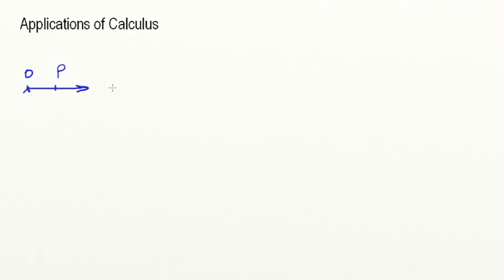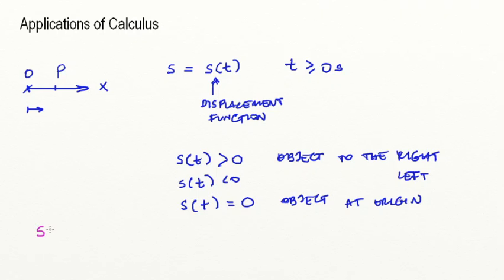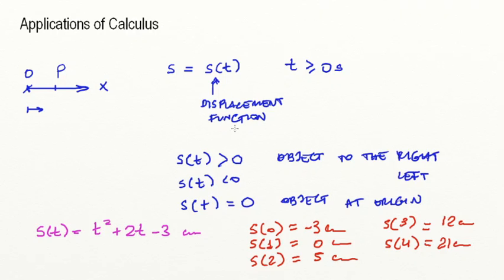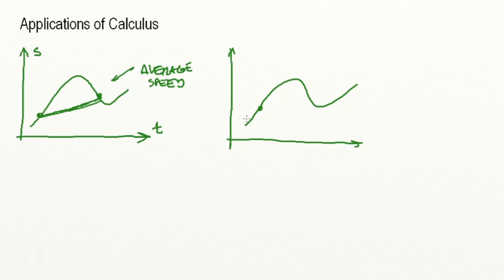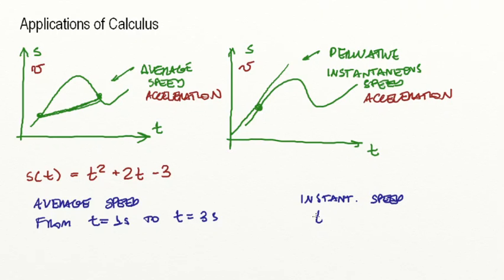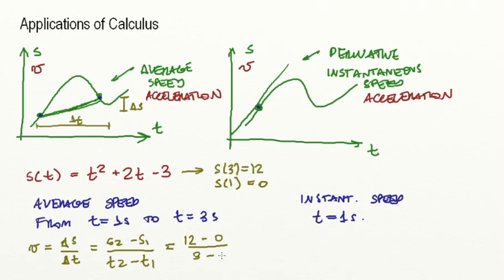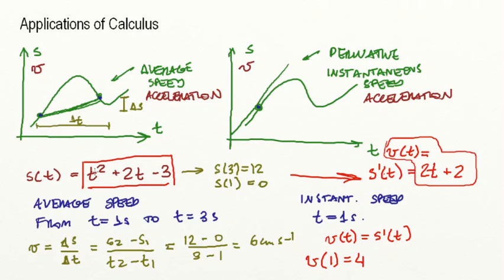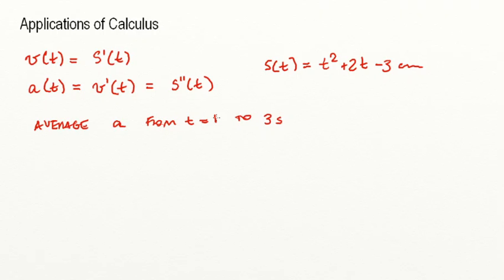Applications of Differential Calculus: Kinematics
IB Maths SL